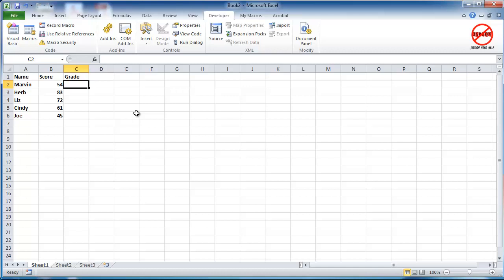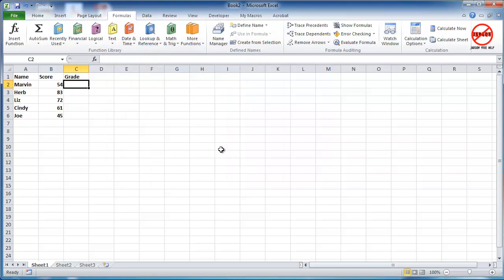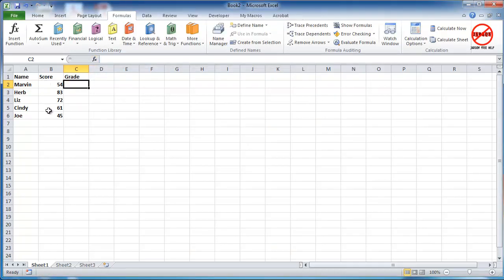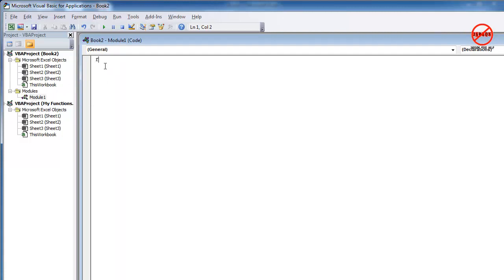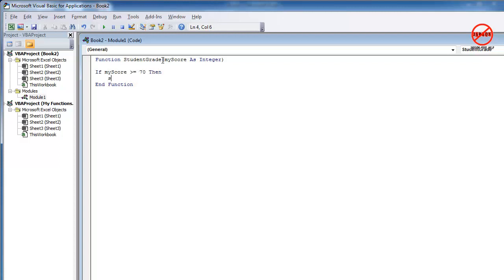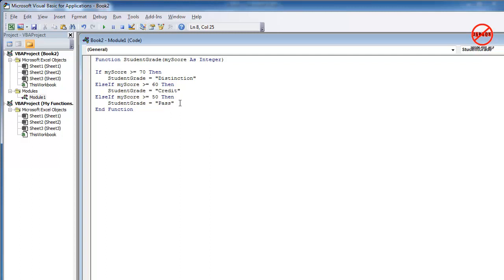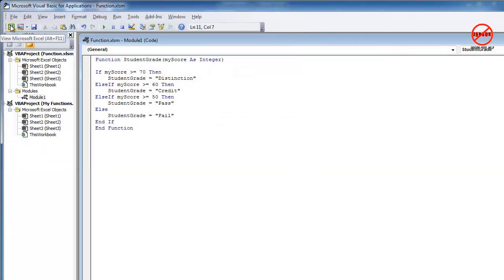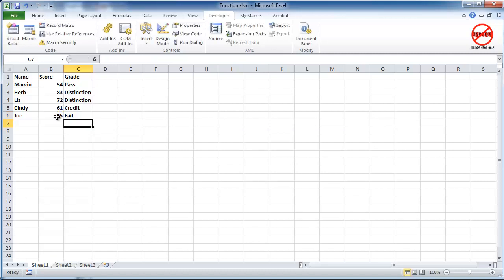Excel: How to Create a Custom Function with One Argument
Excel has lots of built in functions but sometimes it doesn't have what you want or perhaps you need to create a formula that uses lots of IF functions and it is either going to get confusing or you are going to hit the limit of the amount of conditions you are allowed. shows us how.